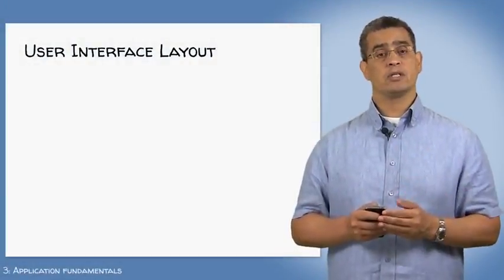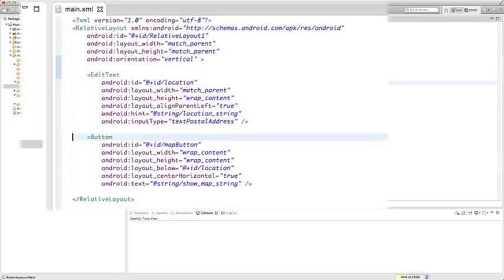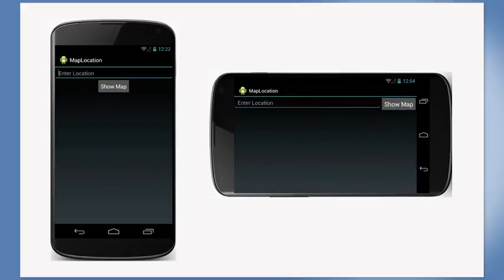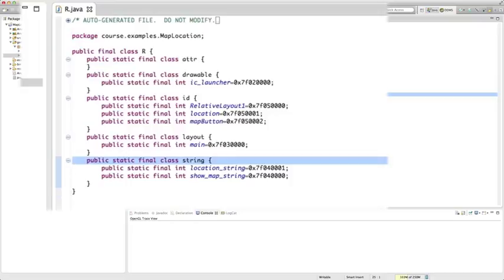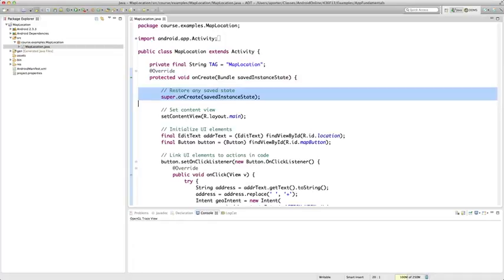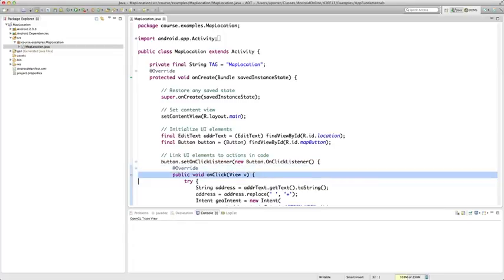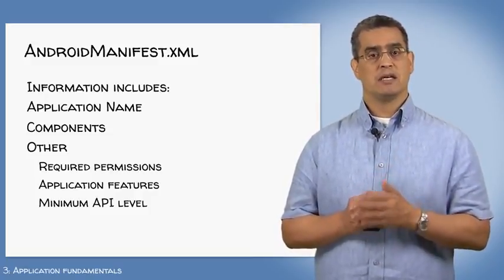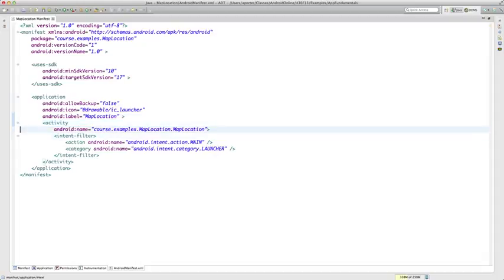2 2 Application Fundamentals Part 2 11 24